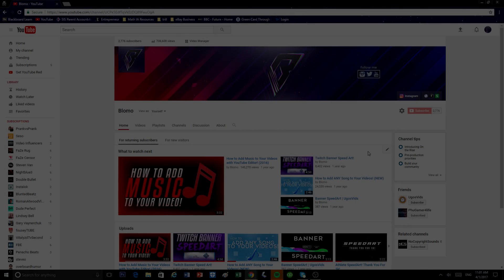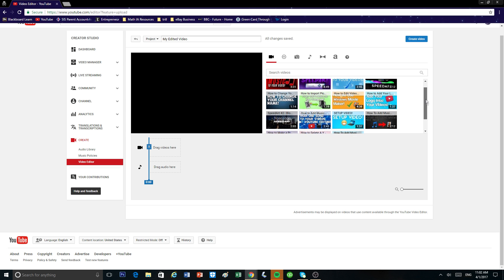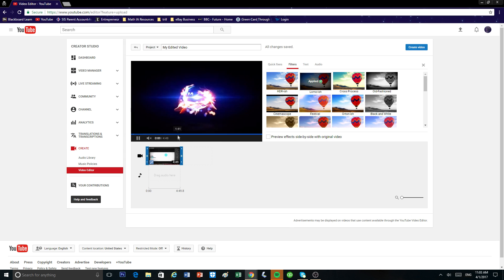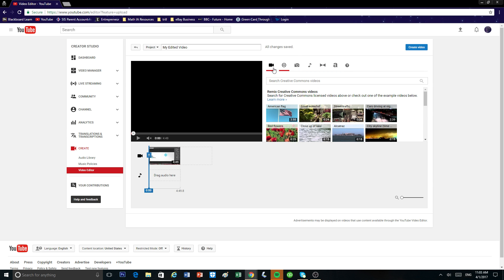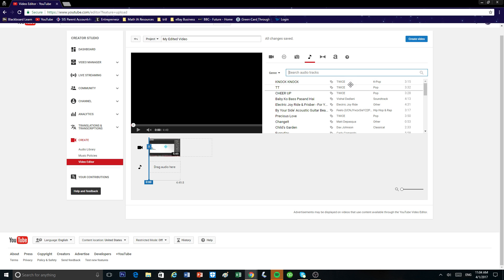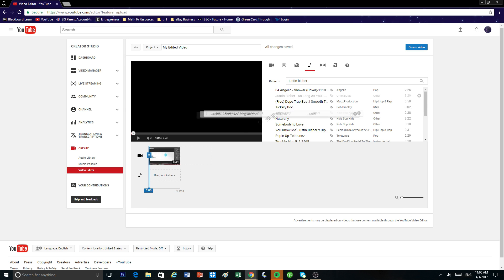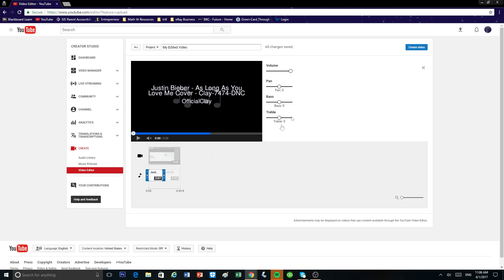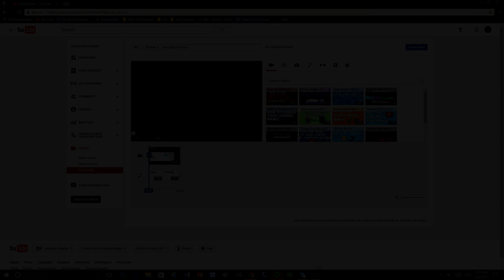How to Use YouTube Video Editor and Add Music to Your YouTube Videos! (2020)